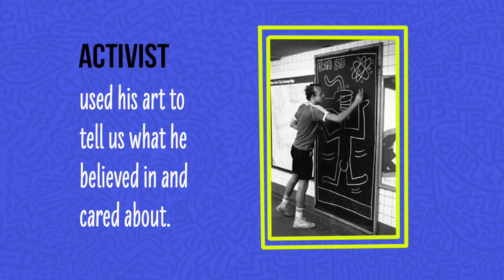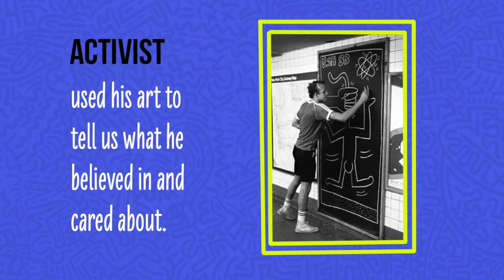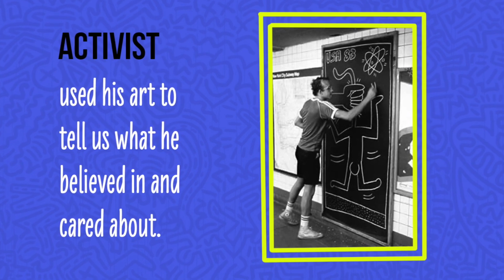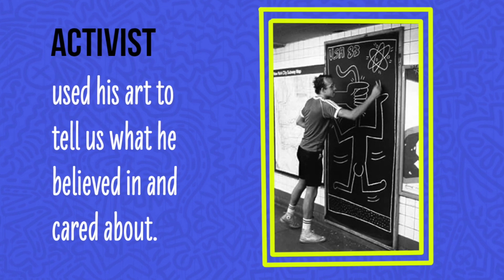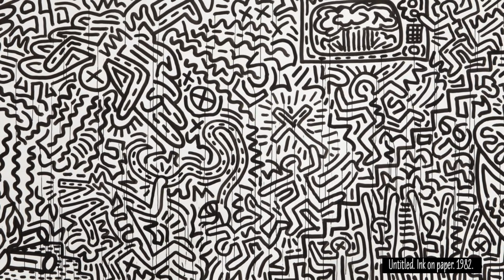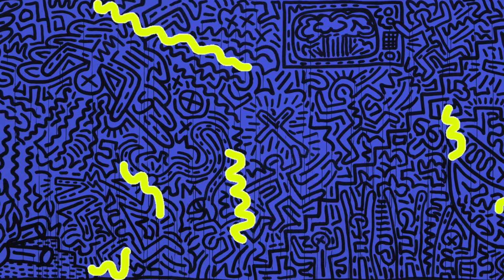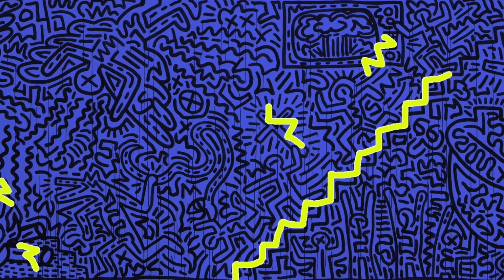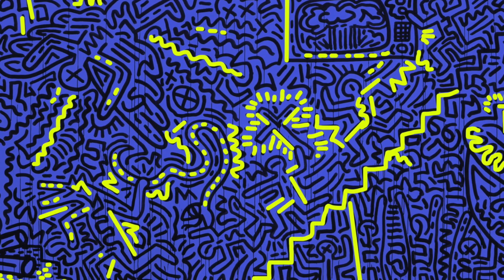Keith Haring inspired lesson (Part 1)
K-5 students learn about Keith Haring and how to use line to design an art journal (Part 2).